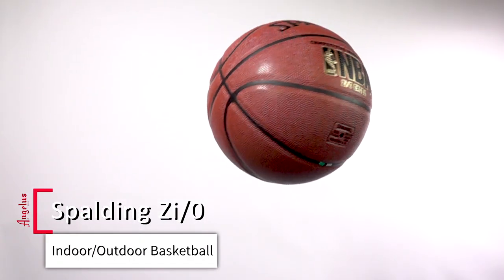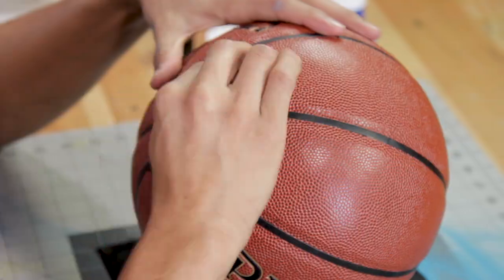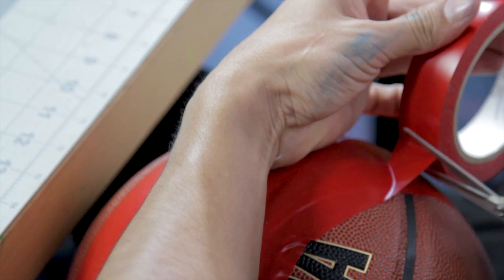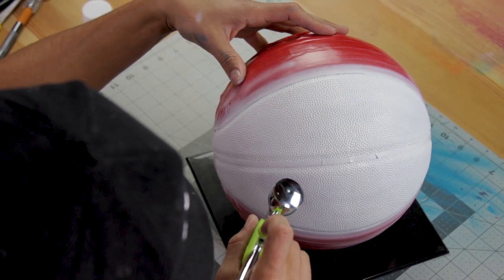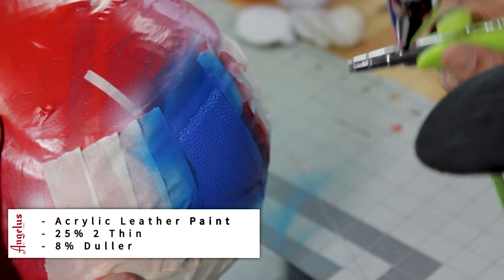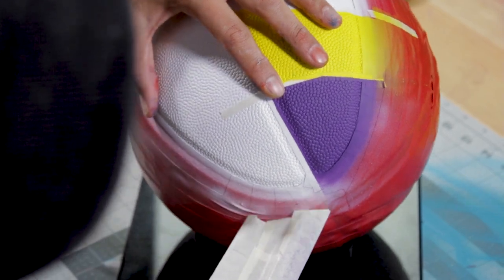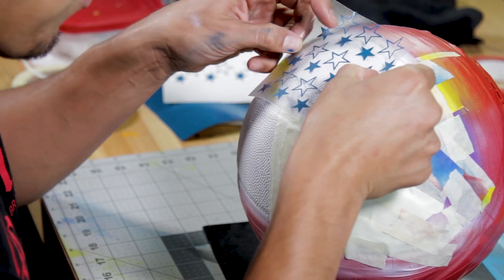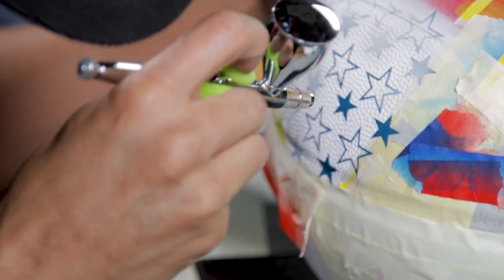Custom Basketball | Inspired 2018 All Star Edition | Angelus Paints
You think you got game? Well it's time to take your prep and paint skills to an All Star level.

Follow along with Wally Champ as he shows us how to properly prep and paint a leather basketball.

When it comes to a durable custom, we all know prep is the most important step. Taking short cuts may cause the paint to chip and crack off. Prep the surface, apply light coats of paint, then it's ready to hit the courts.

Like the video and drop a comment
Let us know what you want to see next.

Materials Used

Angelus Leather Preparer and Deglazer
Tape
Angelus Leather Paint:
Angelus Blue
Angelus Red
Angelus Yellow
Angelus Violet
Angelus White
Angelus Black
Angelus Dark Grey
Angelus Light Grey
Mixing Jars
Angelus 2-Thin
Angelus Duller
Grex Airbrush Combo

Follow the Customizer:
Wally Champ